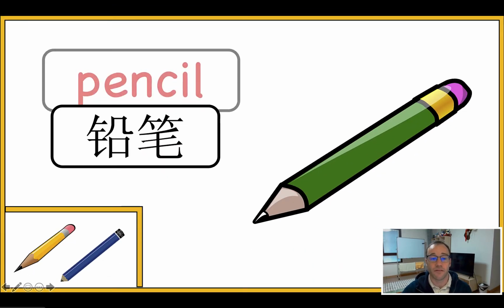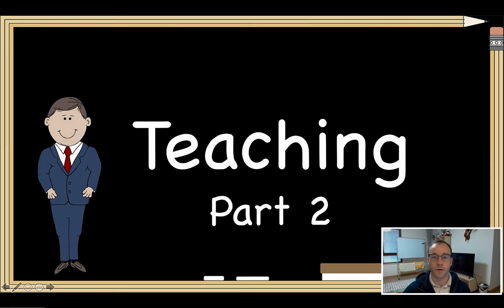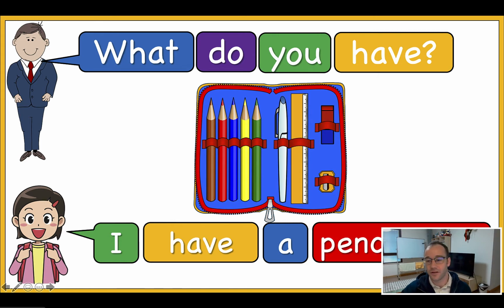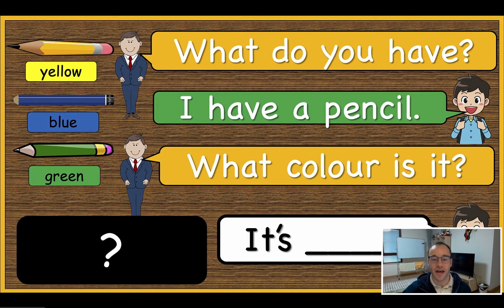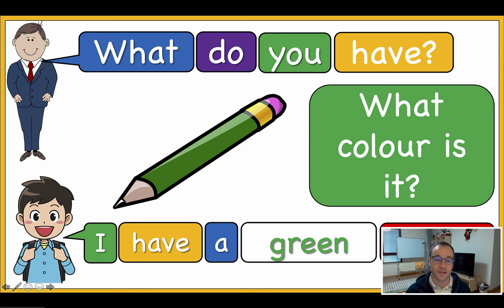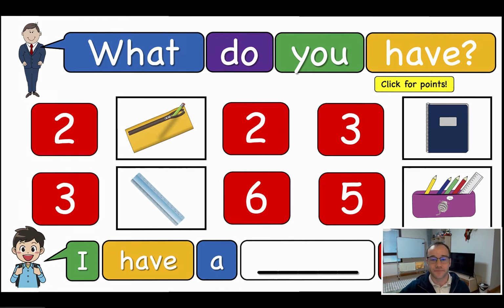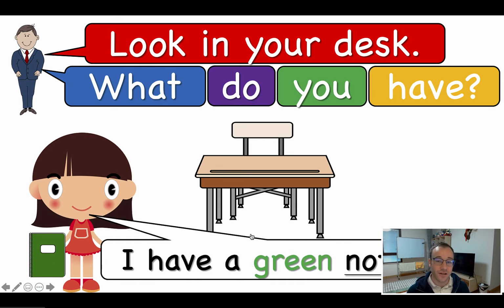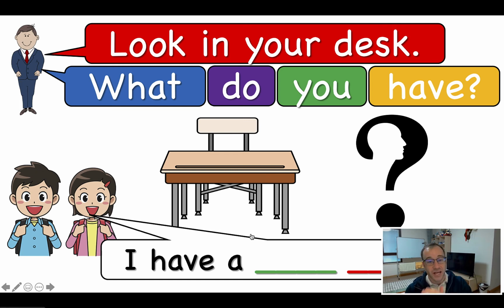Grade 1-2 - What do you have? / Classroom Objects - Lesson Run through and PowerPoint Download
ESL Lesson for Grade 1-2 students on the topic "What do you have? / Classroom Objects".

G1-2 - What is your favourite colour?
G1-2 - What's your favourite colour?/What do you have?/Classroom Objects - COMBO Bundle DEAL